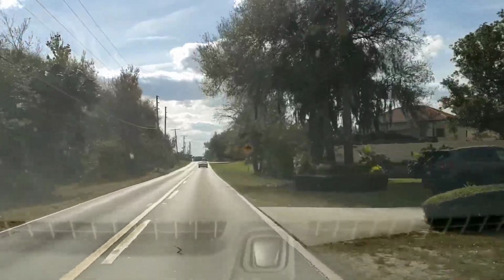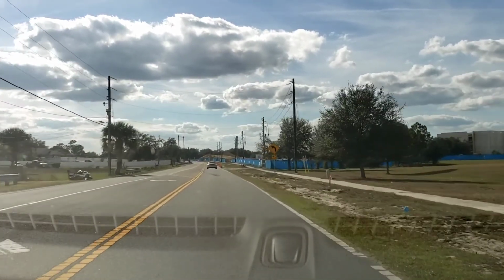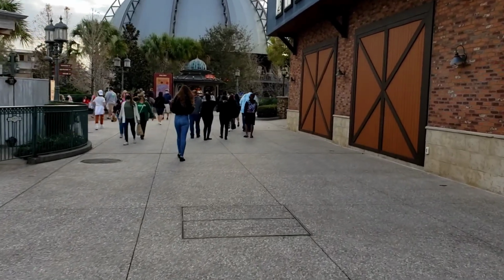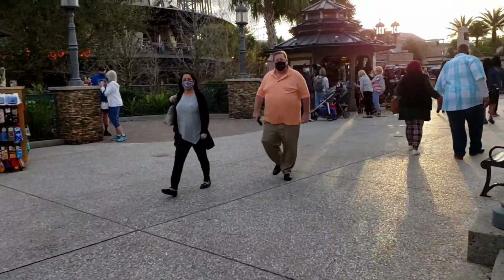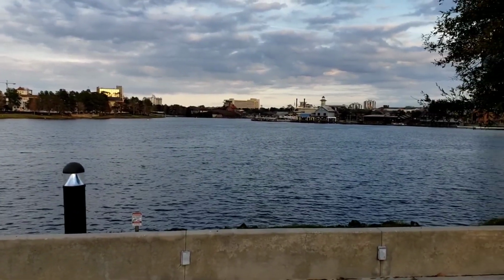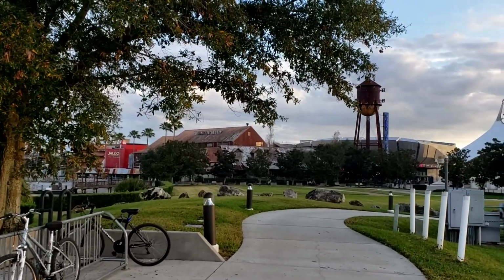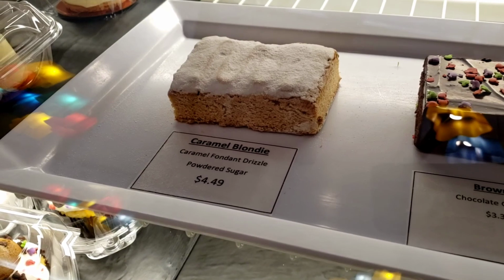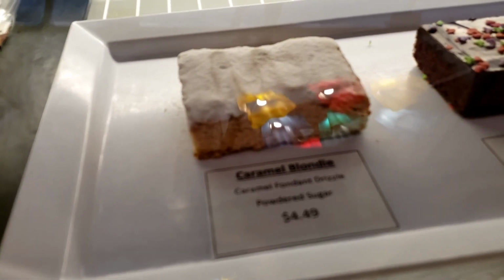Driving Rural-ish Florida and Walking Around Disney Springs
I drive around outside Orlando looking at properties.  Then go for a long walk around Disney Springs and Saratoga Springs to pick up a new-ish dessert snack.